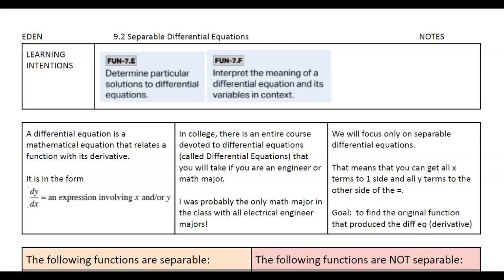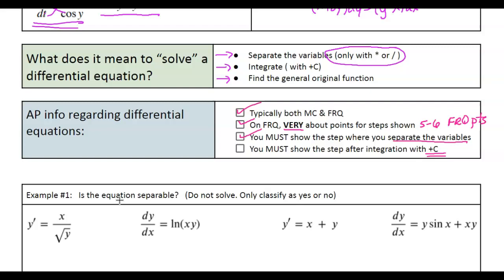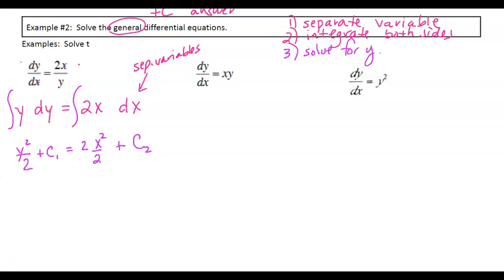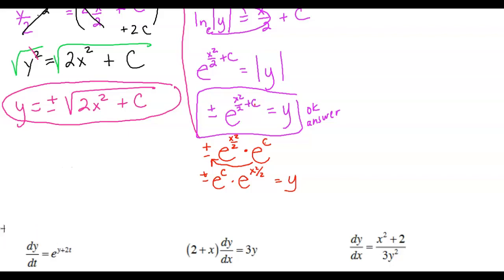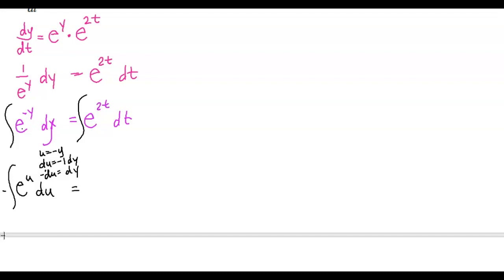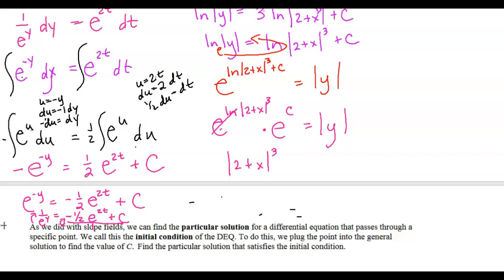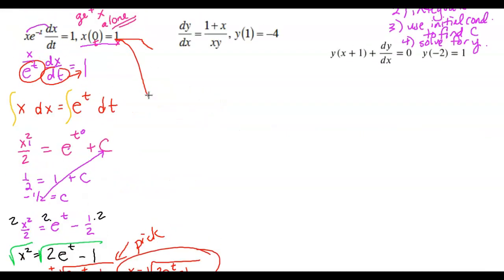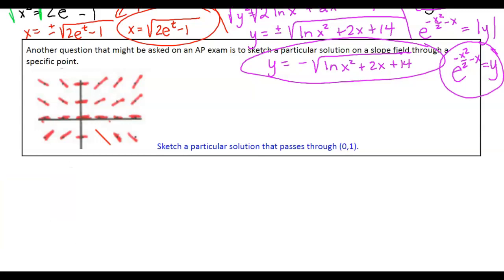9.2 Separable Differential Equations